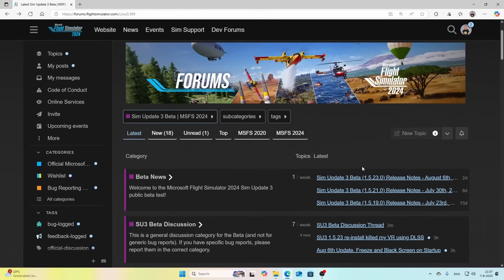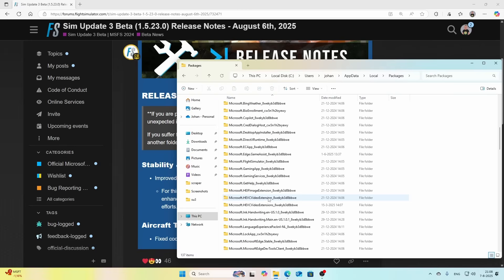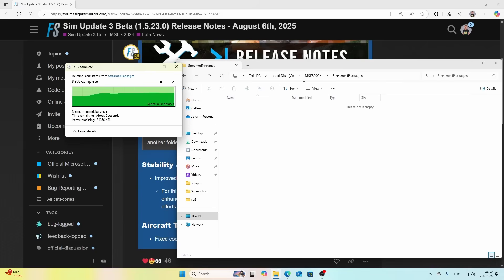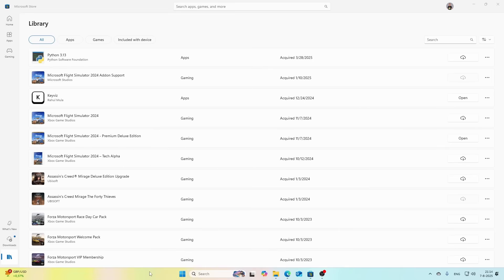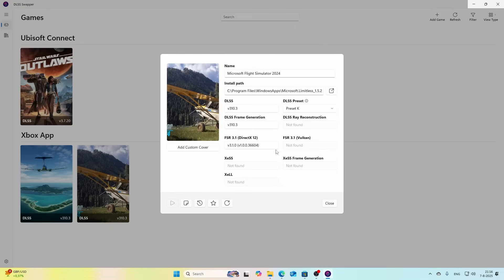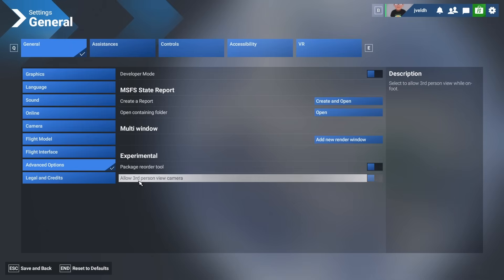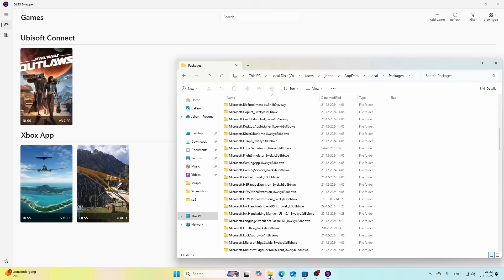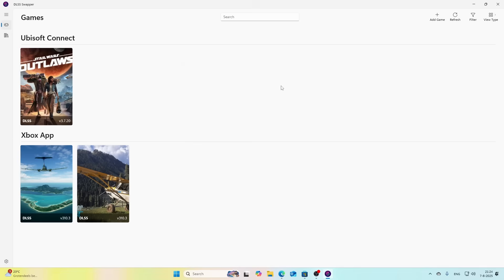MSFS 2024 Sim Update 3 Deep Dive: Release Notes, New Features & How to Reinstall! ✈️ (1.5.23.0)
Get ready to soar with the new Sim Update 3 for Microsoft Flight Simulator 2024! 🚀 In this video, we'll take a comprehensive look at the official release notes for build version 1.5.23.0, exploring the exciting new features, bug fixes (like the cockpit button issue!), and the performance and stability enhancements that will take your flights to the next level.

The release notes suggest a full clean install, so I've created a detailed guide to walk you through the entire process. I'll cover the safe way to uninstall MSFS 2024 and then reinstall it, making sure you keep all your key settings and content intact. Don't miss the essential tips on managing your community folder to avoid issues!

📖 Chapters
00:00 - intro
00:08 - intro video
00:31 - review release notes
01:14 - uninstall MSFS 2024
01:42 - validating it has removed everything
02:48 - checking the library folder (in case you moved it)
04:04 - reinstalling MSFS 2024
05:01 - reconfiguring DLSS
07:30 - validating the settings inside MSFS 2024 and change the community folder
09:40 - checking the Nvidia App settings
10:11 - renaming the community folder (restore)
11:25 - outro
11:59 - outro video